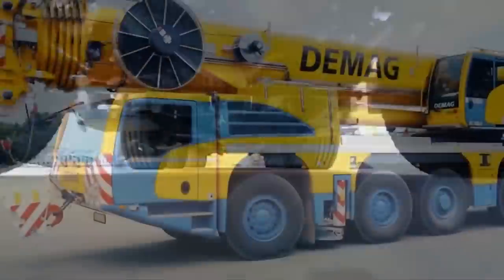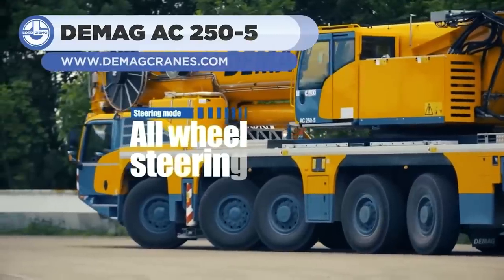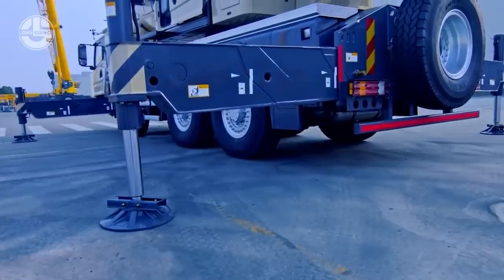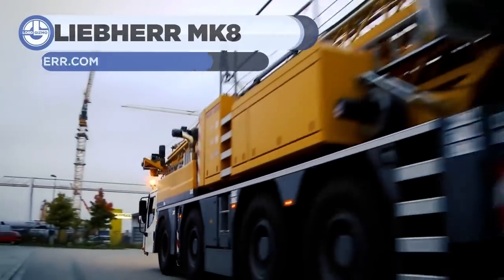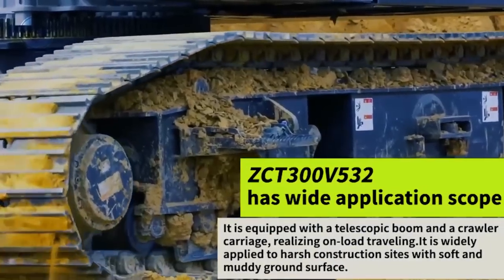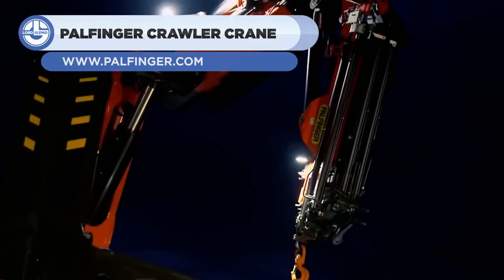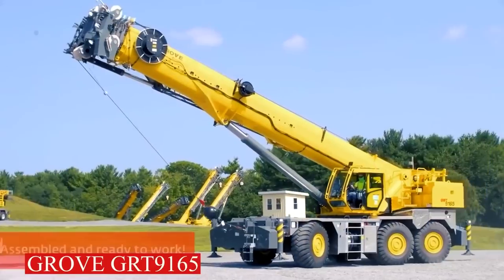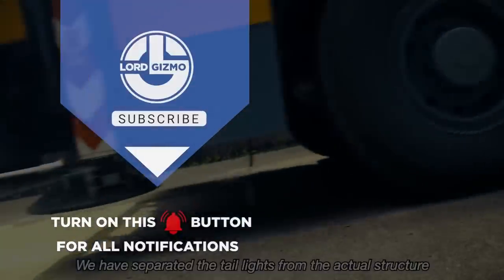10 Incredible Mobile Cranes You Need To See | Powerful Machines That Are At Another Level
One of the most iconic machines when it comes to construction, the crane is an invaluable asset in the creation of anything where it’s just not practical to carry materials up and down a height.  And, when you put wheels on them, they’re all the more useful, being able to move from site to site, position to position. Welcome back to another video from Lord Gizmo.  Today, we’re going to be covering some incredible mobile cranes, we think you’